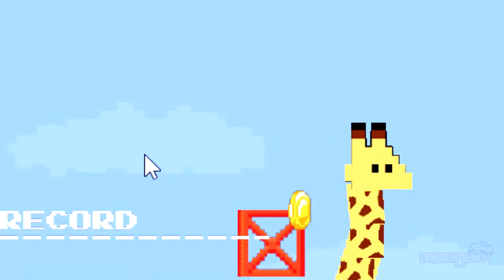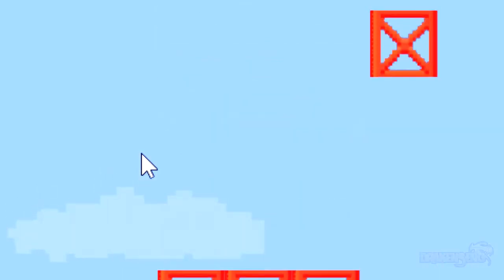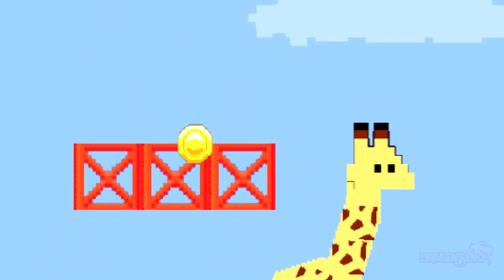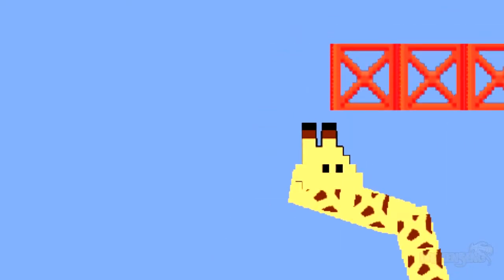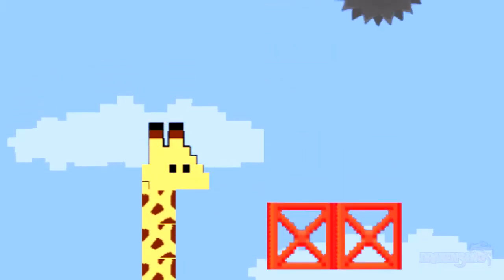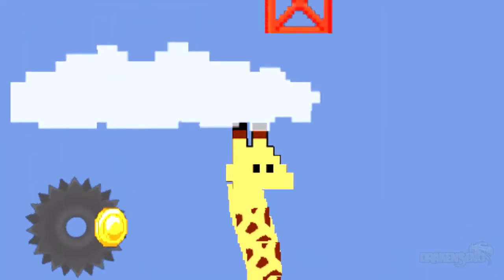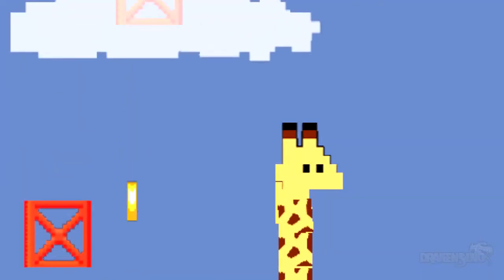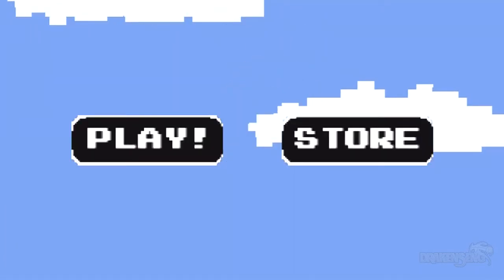Infinite Giraffe | Gameplay Commentary HD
Title: Infinite Giraffe
Genre: Action Puzzle
Developer: Flaming Horse Games
Release: 2014
Available: PC, Android

about the game:
Play as a giraffe and grow your neck to the sky and beyond. Elude things, collect coins to buy cool stuff and try again, and again, and again...

Thanks to Flaming Horse Games for contacting me about your game!